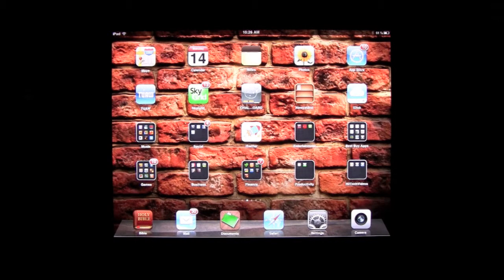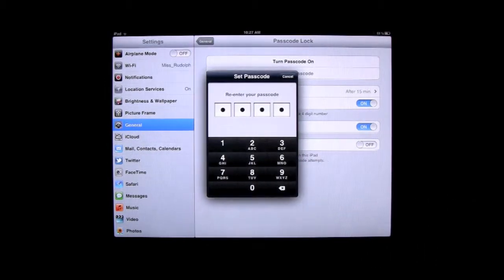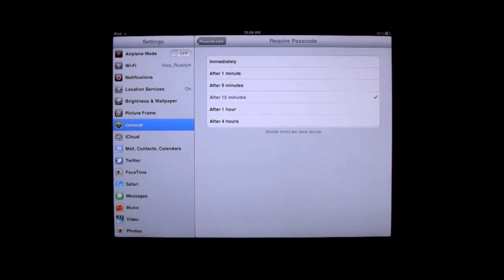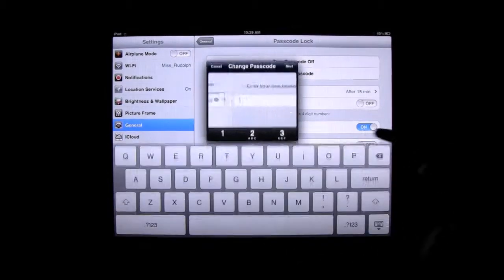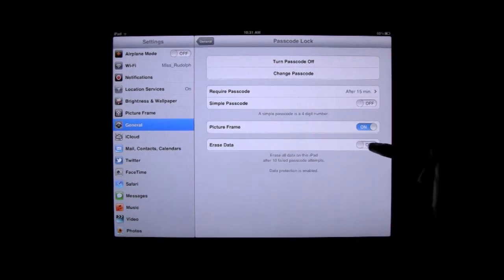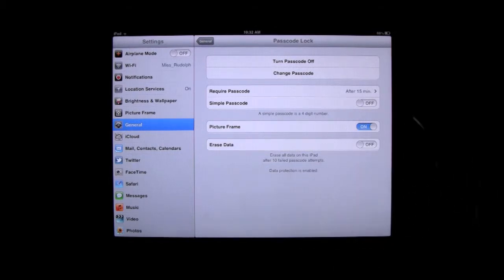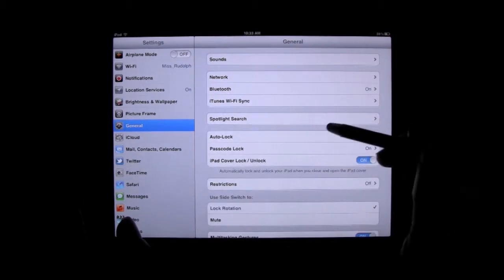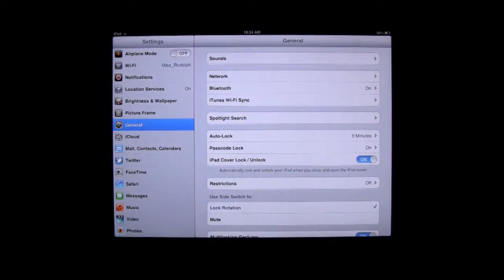iPad: How to Secure Your Information​​​ | H2TechVideos​​​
This is an iPad tutorial video walking you through how to secure you iPad, how to set a simple passcode, how to set a complex passcode, and how to set your iPad to erase all data on it if the right passcode is not entered.​​​